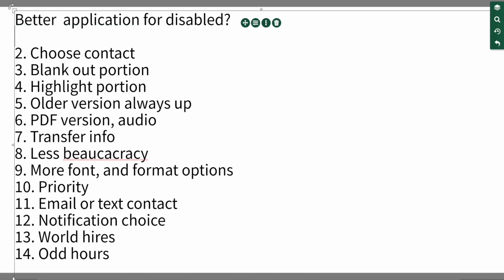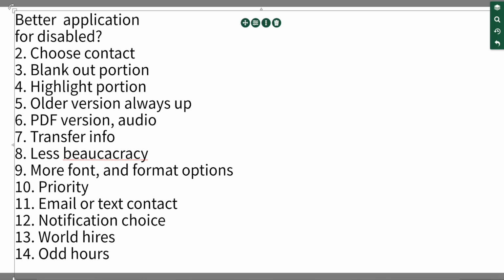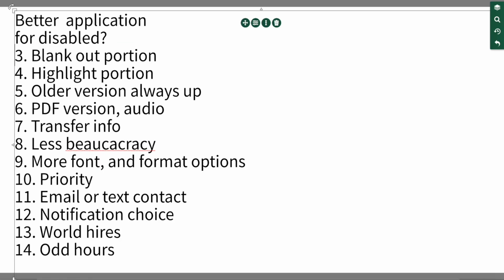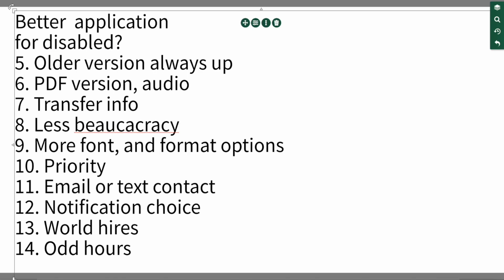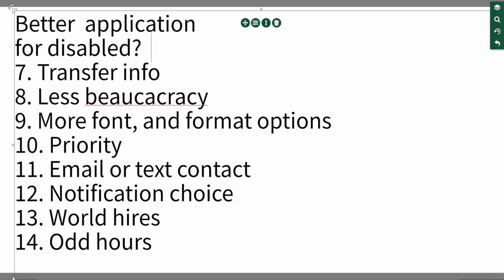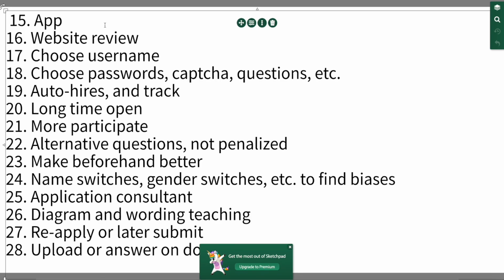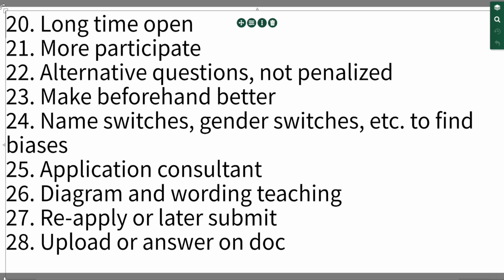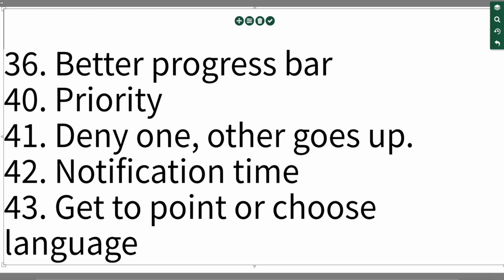Better application for anxious